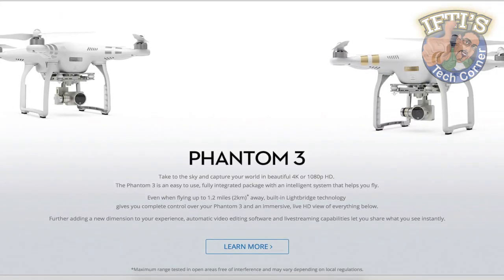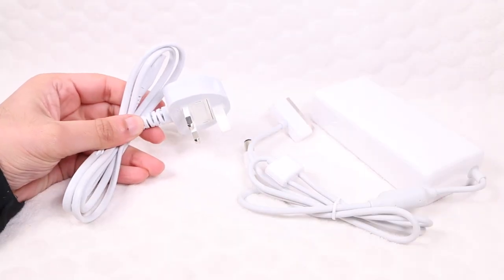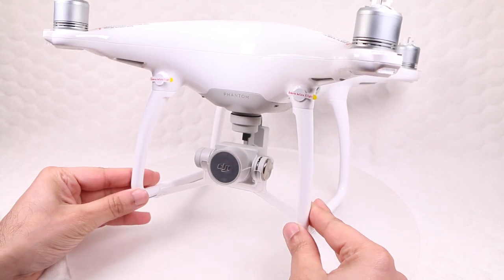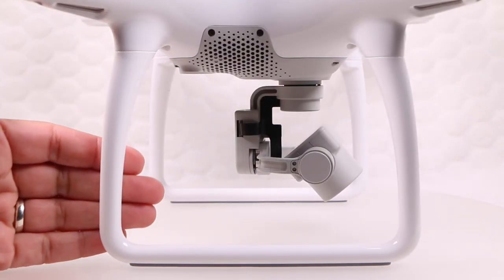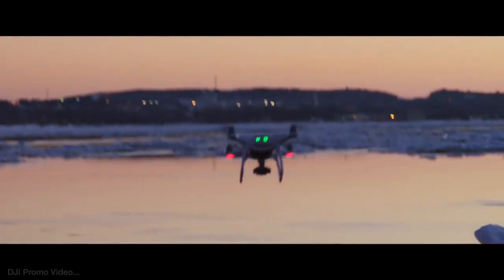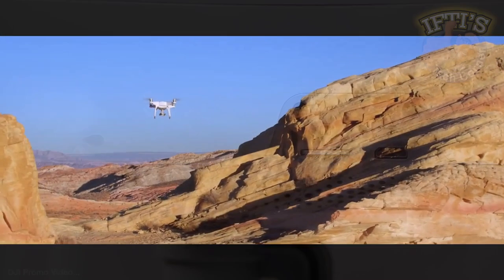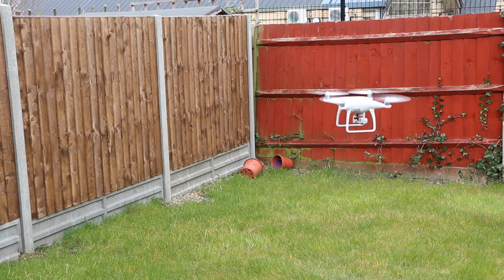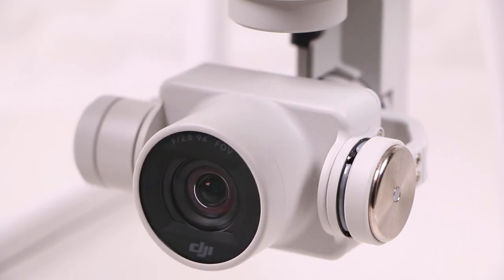DJI Phantom 4 Professional RC Quadcopter / Drone - Unboxing & REVIEW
The DJI Phantom 4 is the smartest flying camera drone from DJI, allowing you to capture superb aerial images on your iPhone or iPad. Not only does it fly intelligently with a tap and automatically create seamless tracking shots, it can autonomously avoid obstacles and do much more.
How well does it all work together?? Lets take a look!